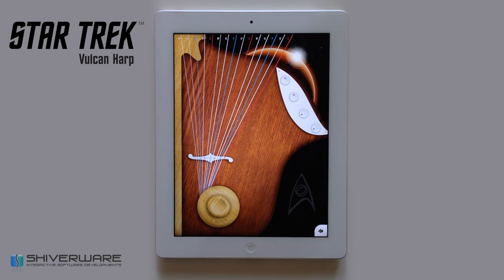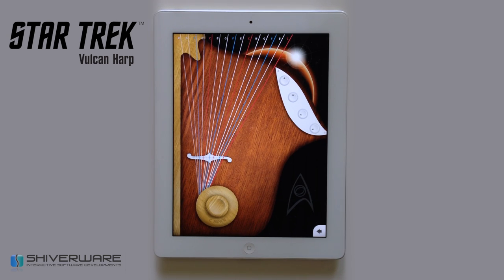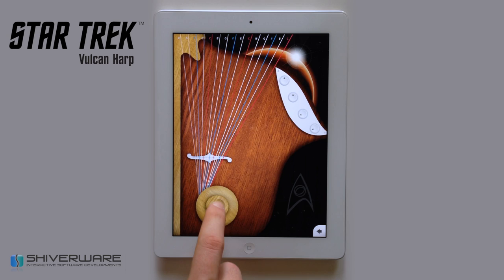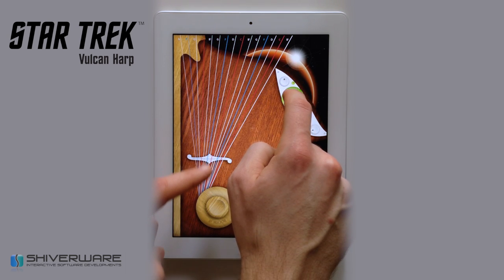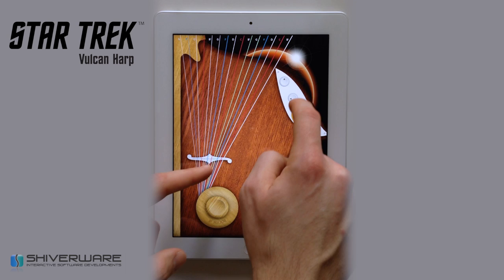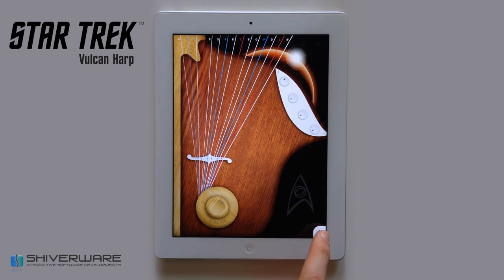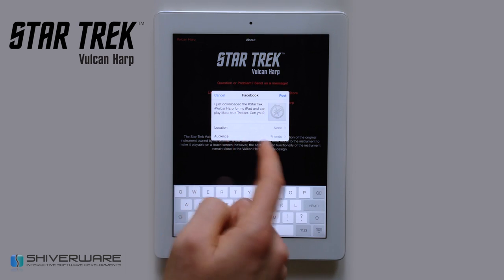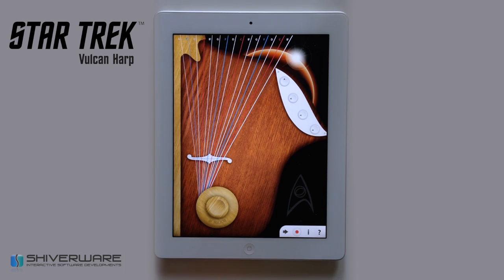Star Trek™ Vulcan Harp Features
This video demonstrates the use of the Star Trek™ Vulcan Harp.